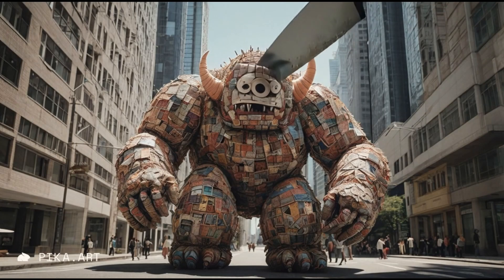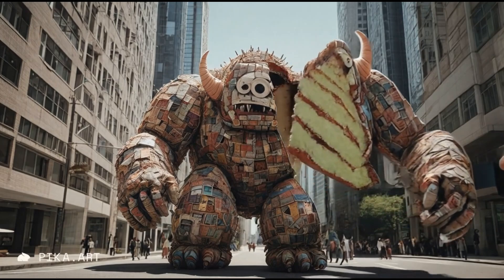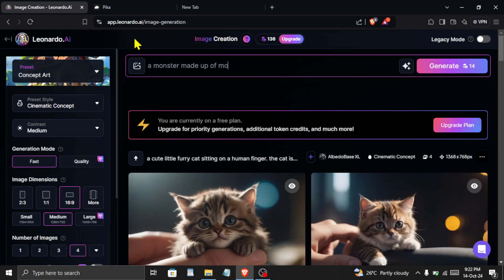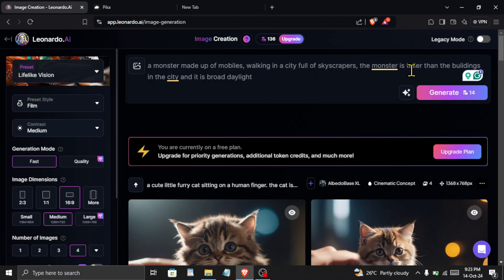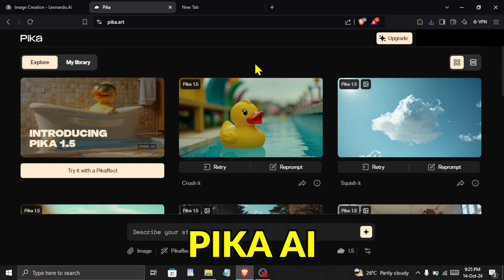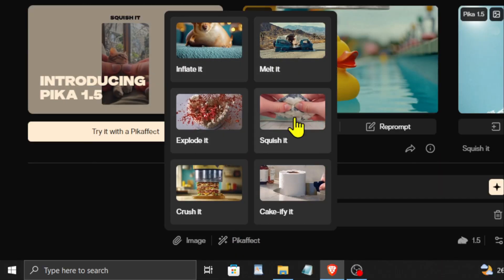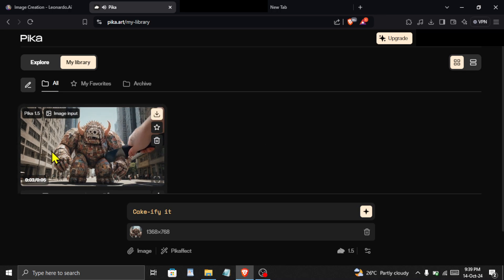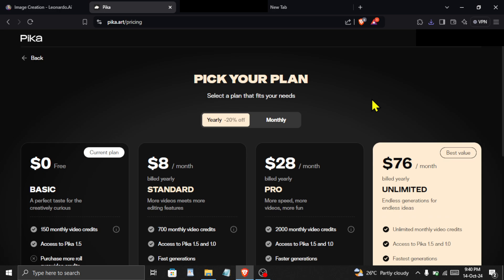Make Realistic Cake Cutting Videos for FREE using AI | Pika AI Video Generator Tutorial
Make Effects Like These Using AI for FREE (Step by Step Tutorial) | Pika AI Pikaeffect Tutorial